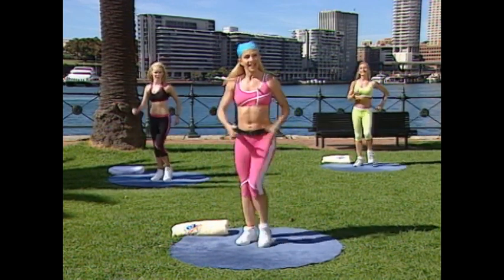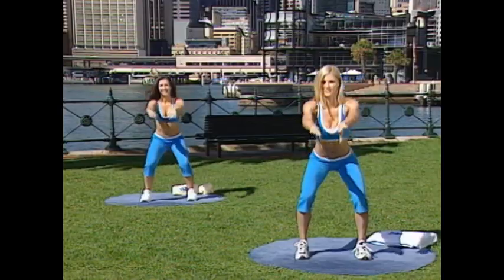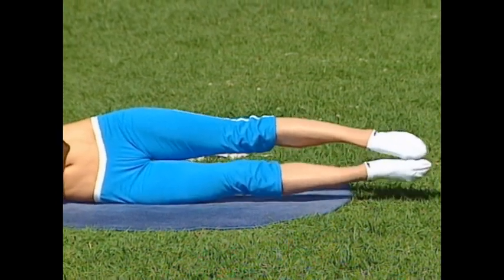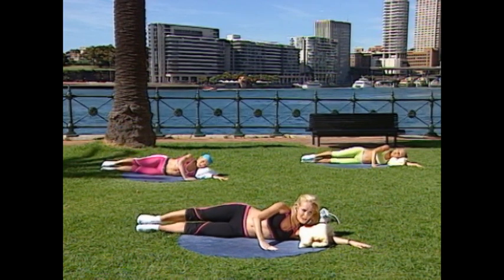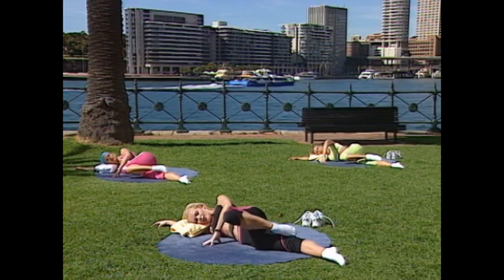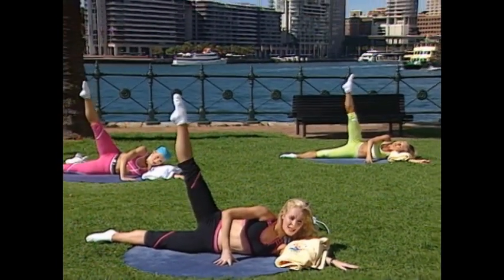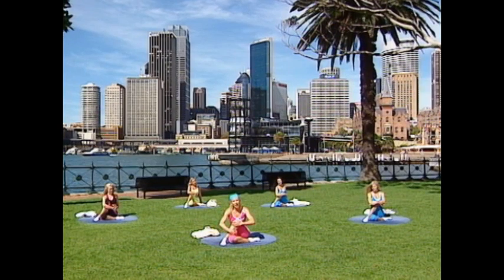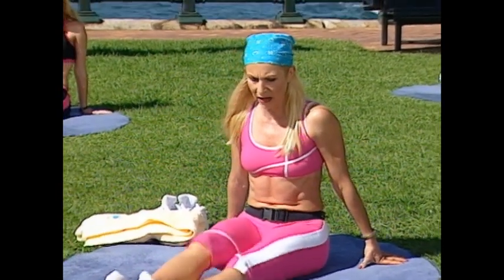Aerobics Oz Style EP8118 Full Episode